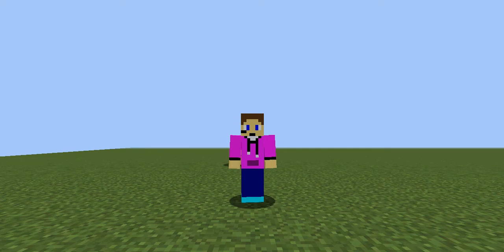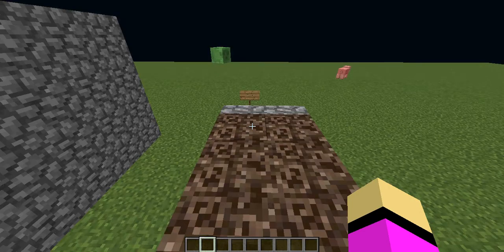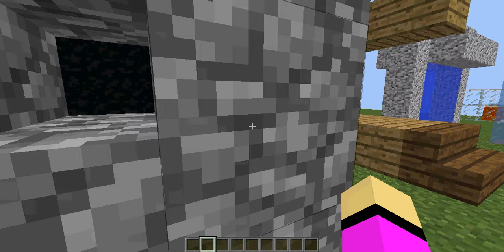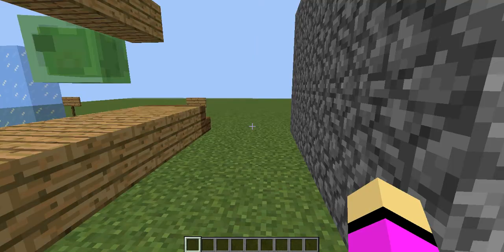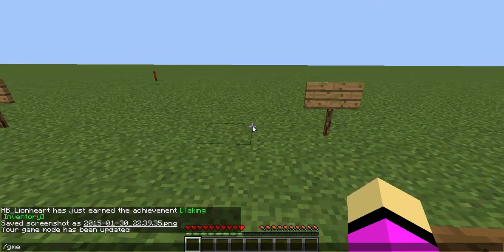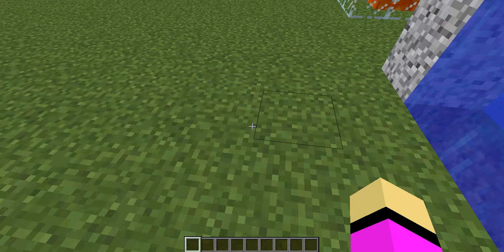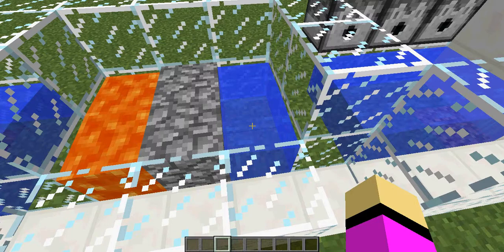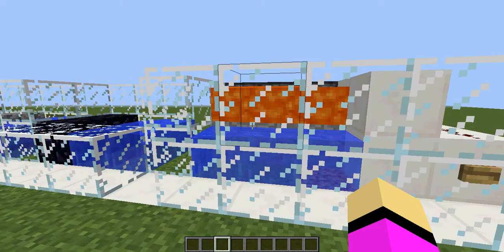5 Things You May Not Have Known About Minecraft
Keeping it short and sweet today! sorry about all of the short videos, they should be back to regular soon, with 15-20 minutes on regular videos and 30+ for pixelmon.